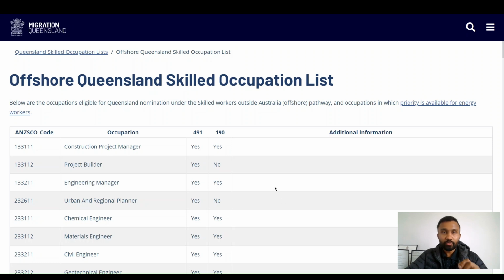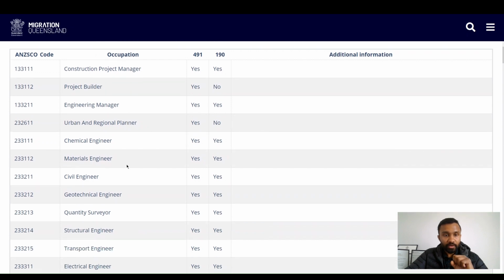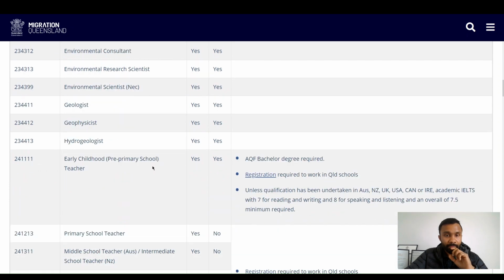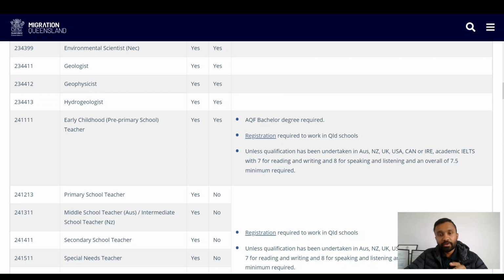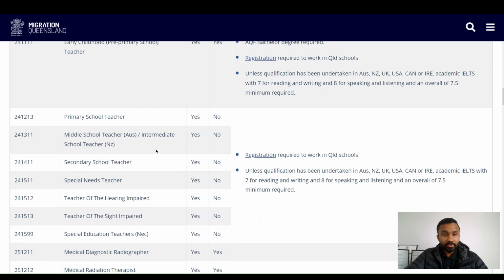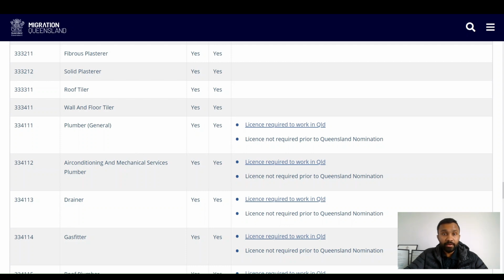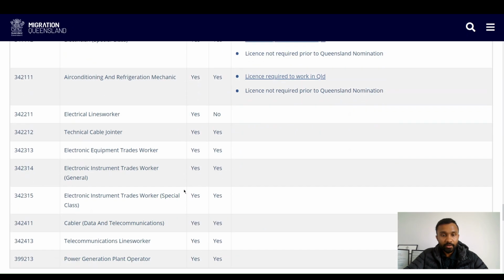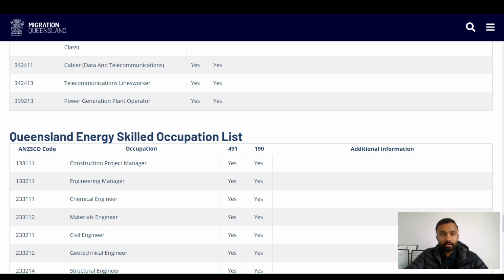🌟Offshore Queensland Skilled Occupation List - MQ 2024/25 - 190 and 491 visas🌟🇦🇺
🌟Offshore Queensland Skilled Occupation List🌟🇦🇺

👉Make sure you carefully to see if your occupation fall into this list if you are applying to Queensland from outside Australia.

🧑🏻‍💻 Book your one to one consultations with our expert Registered Migration Consultants and Qualified Education Consultants today!
MARN: 2015630